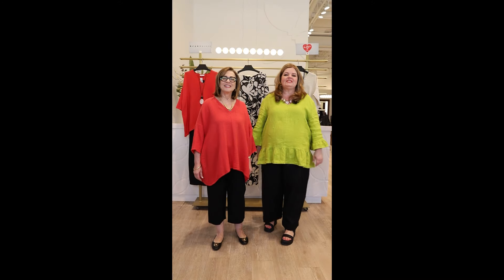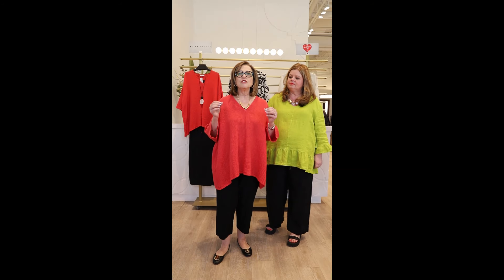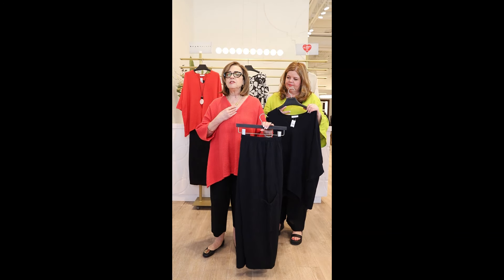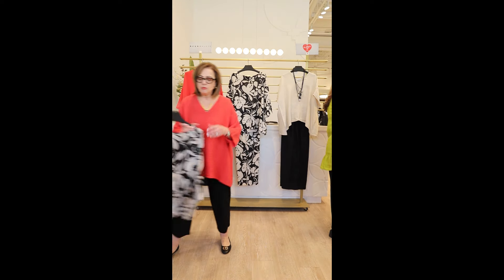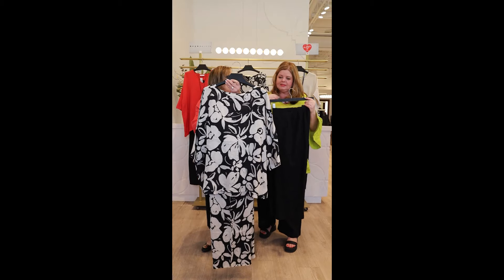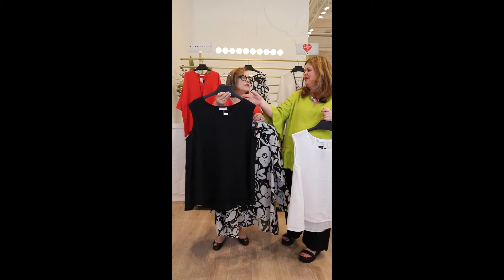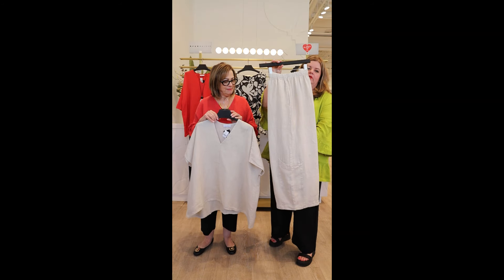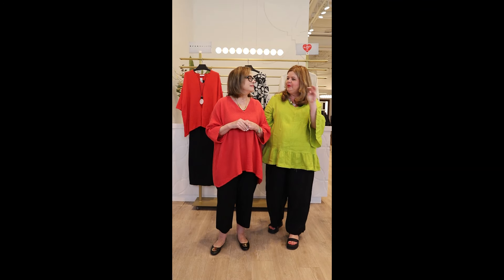Happy Thursday with Toni Plus! Stay Cool in Bryn Walker Linen and Gauze | April 11, 2024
Happy Thursday with Toni Plus! April 11, 2024 from our flagship store on Sheppard Ave West in Toronto, Ontario featuring plus size fashion from Bryn Walker. Comment with your favourite fashion looks below.